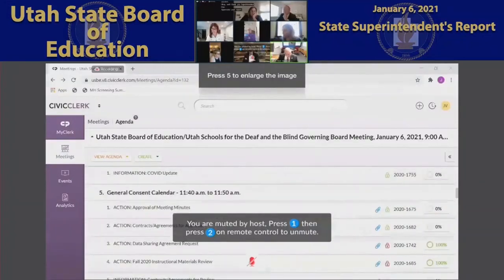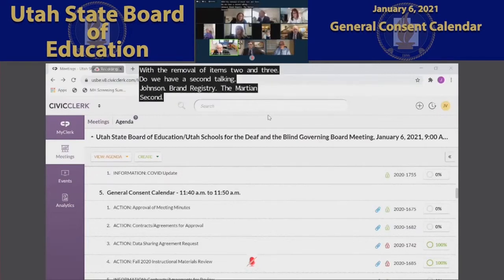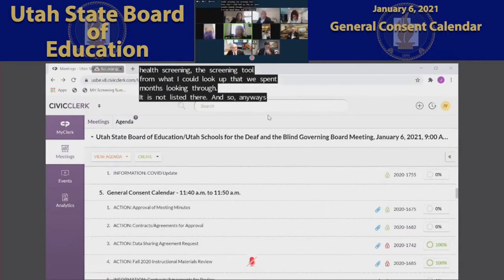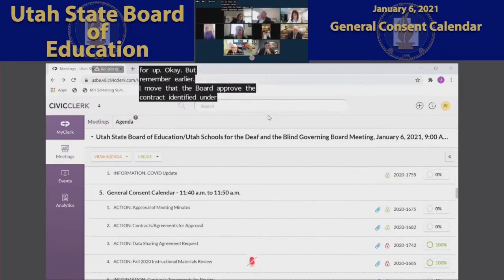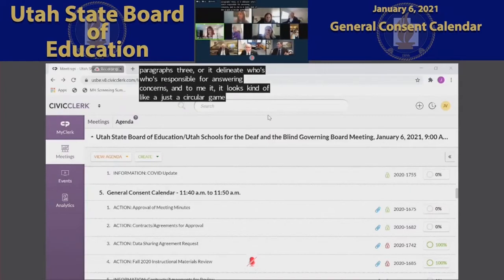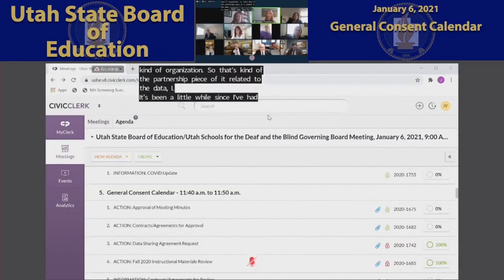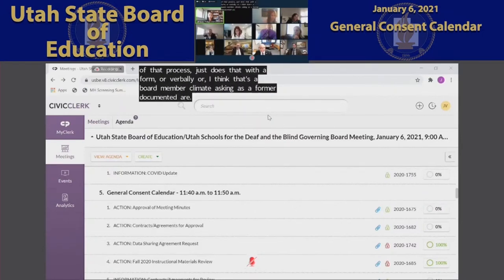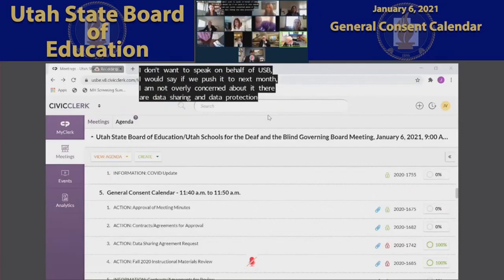05 General Consent Calendar